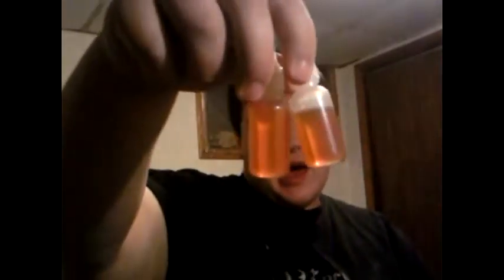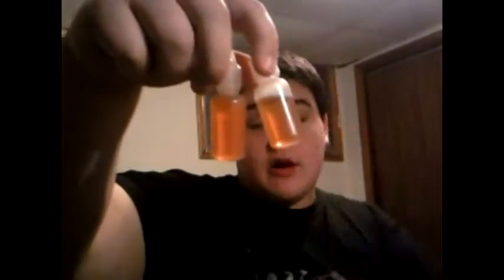myfreedomsmokes.com Vanilla Cappuccino E-liquid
This is a great juice it is the perfect blend of vanilla and cappuccino. I really like it. It kinda reminds me of a hard candy that i cant remember the name of. Either way if your a coffee fan then this juice is for you.

Flavor:9
Throat Hit:9
Vapor:8

all together it is a pretty sweet vape!